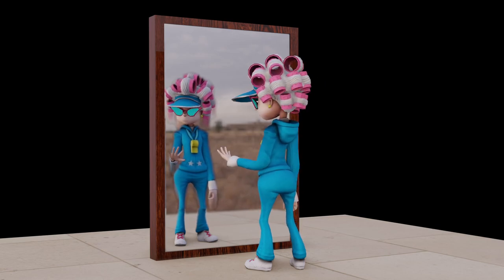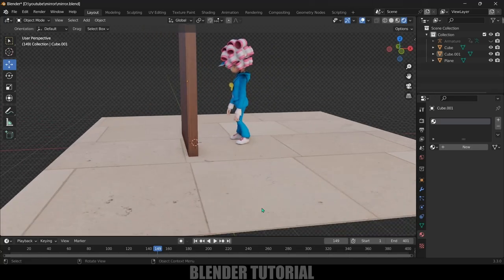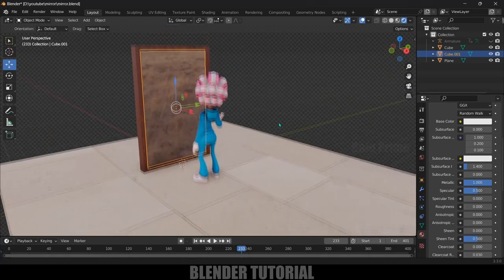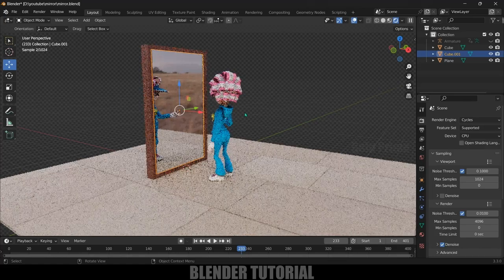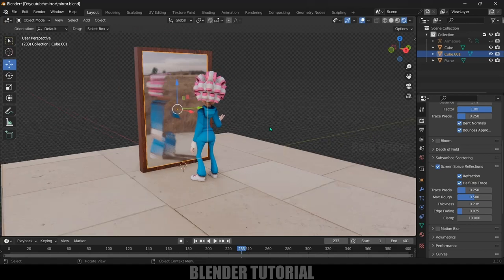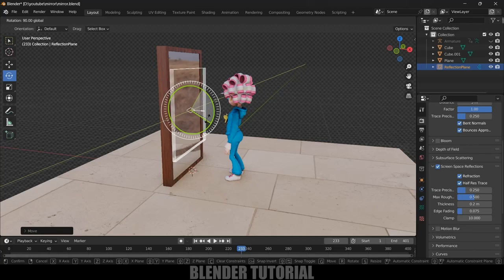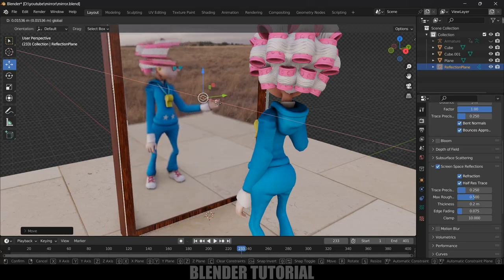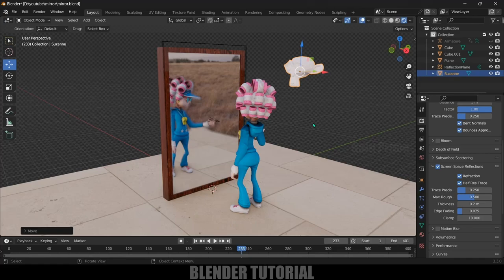Mirror Reflections in EEVEE | Blender Beginners tutorial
In this video, I will show how to get reflections on mirror surface using Eevee engine in Blender easily. Its simple and easy to achieve. Hope it will be useful.